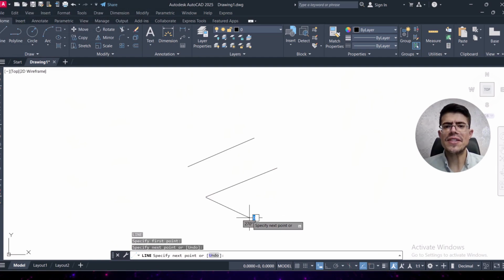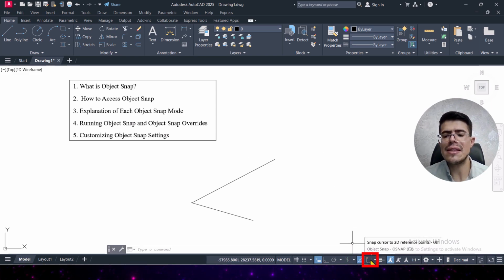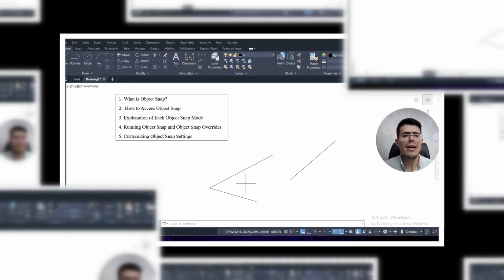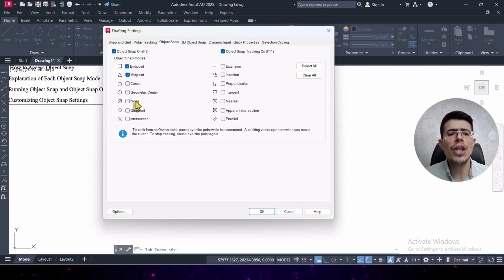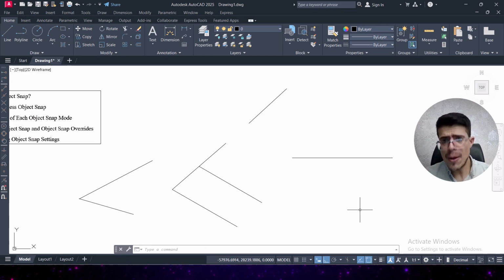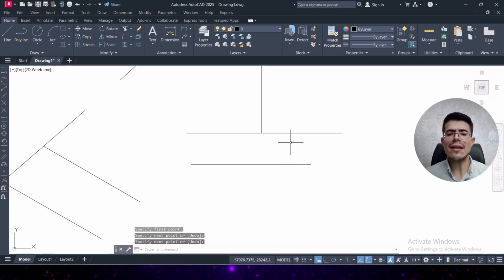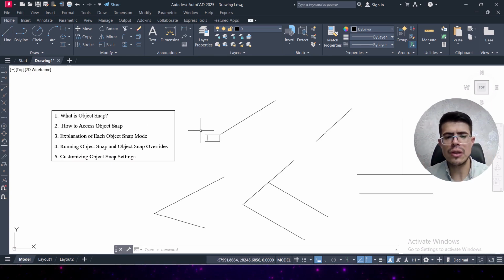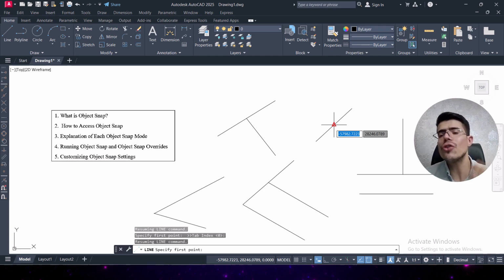AutoCAD 2025 Tutorial for Beginners (E10) | Master Object Snap (OSNAP) Easily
🔹 Welcome to AutoCAD 2025 Tutorial for Beginners (E10) | Master Object Snap (OSNAP) Easily 🔹
In this episode, learn how to use the powerful Object Snap (Osnap) feature in AutoCAD to draft with perfect precision every time! 🎯✏️ Whether you’re new to AutoCAD or brushing up your skills, this step-by-step guide will help you:

✅ Snap to exact points quickly ⬆️
✅ Save time with faster drafting ⏱️
✅ Avoid mistakes with accuracy 🎯
✅ Master essential drawing techniques like endpoint, midpoint, center, and more!

Timestamps:
0:00 Introduction
0:25 Welcome
1:12 What is Object Snap?
2:28 How to Access Object Snap
5:07 Explanation of Each Object Snap Mode
13:15 Running Object Snap and Object Snap Overrides
17:06 Customizing Object Snap Settings
18:27 Wrap-Up & Next Episode Preview

If you want to become an AutoCAD pro and draw smarter, not harder, this tutorial is for you! 💡🛠️